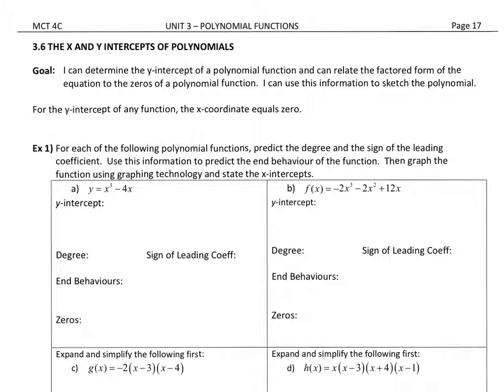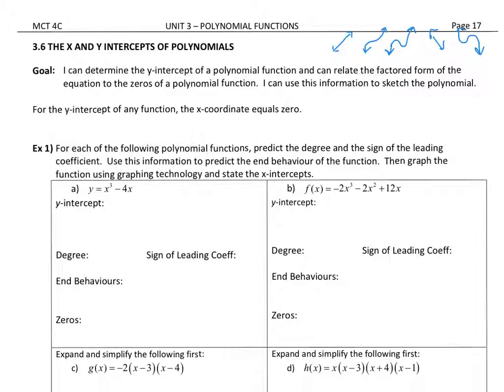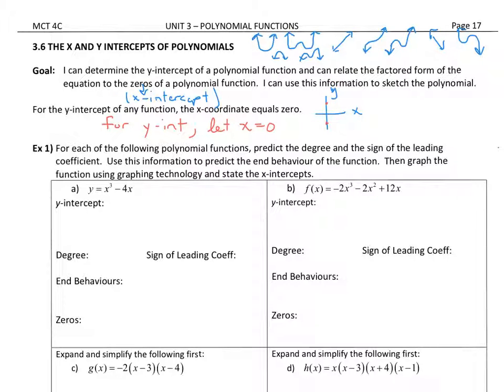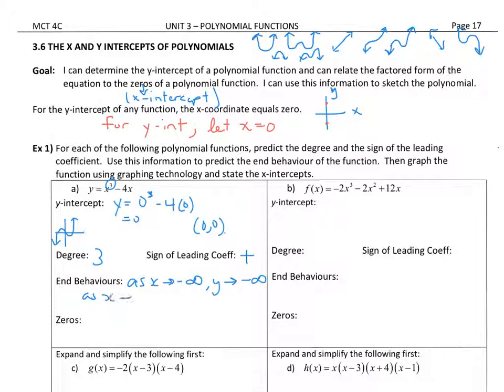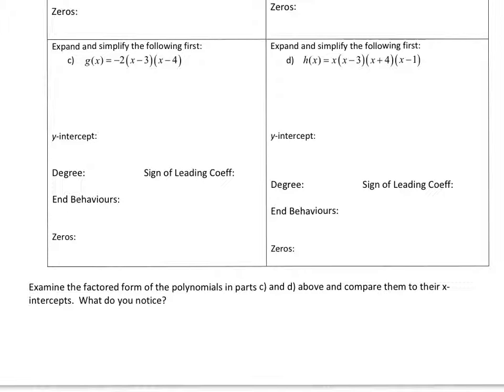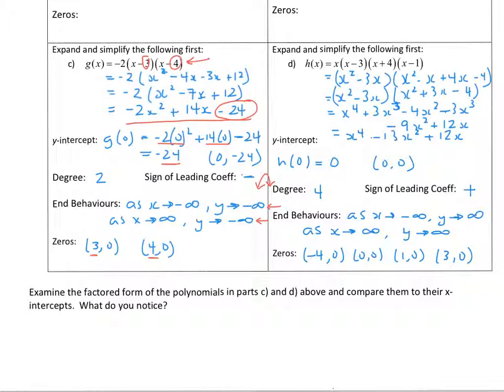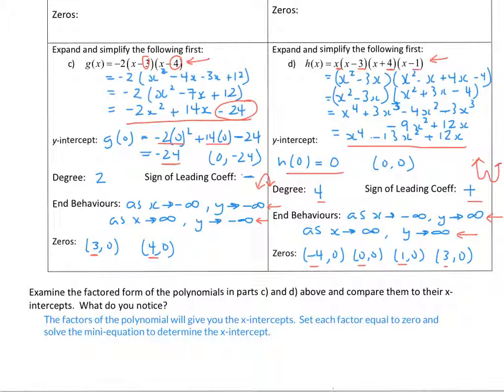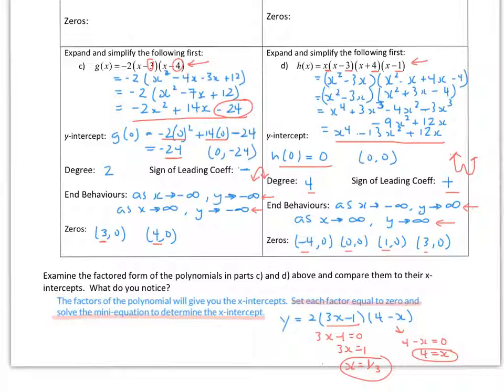3.6A X and Y Intercepts of Polynomial Functions